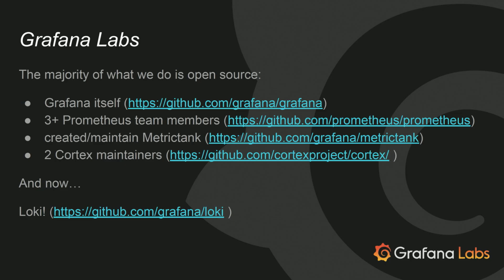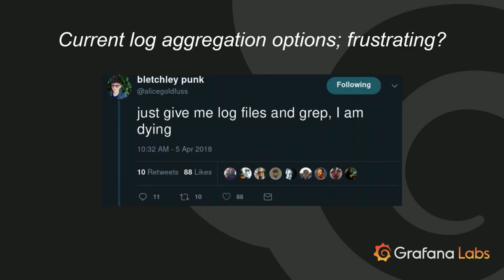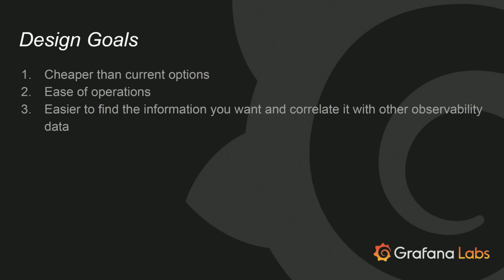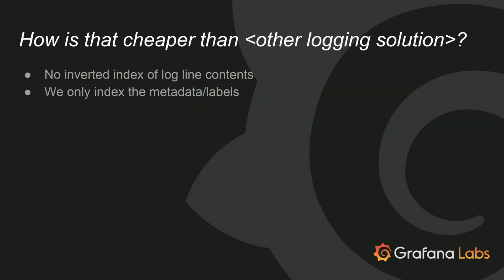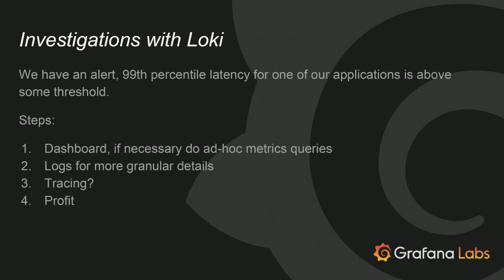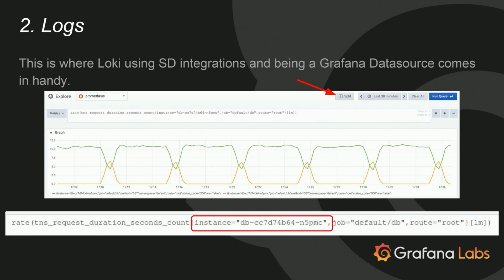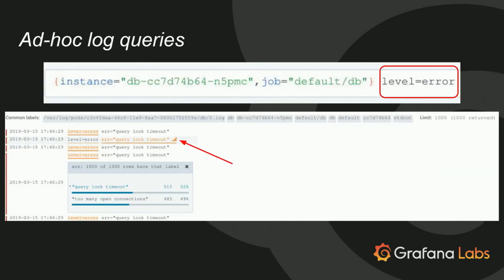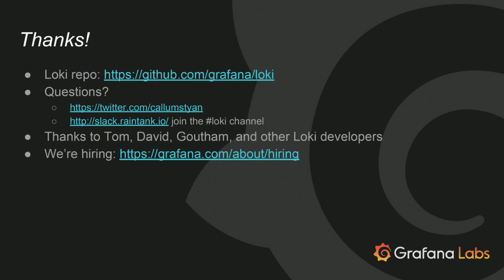DevOpsDaysYVR 2019 Ignite 6 Callum Styan Grafana Loki Log Aggregation for Incident Investigations